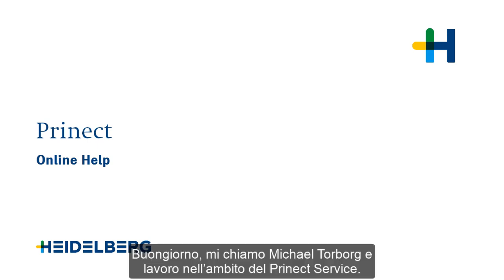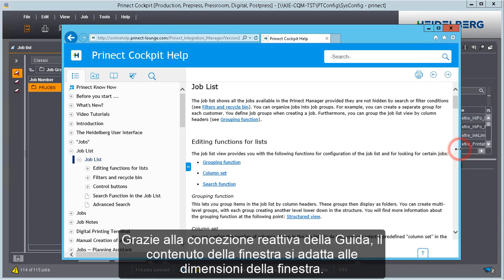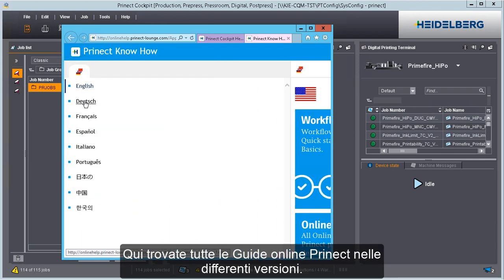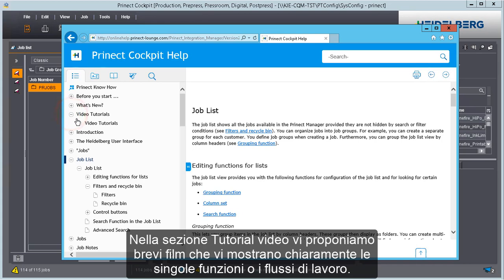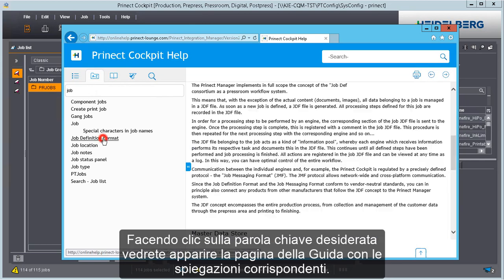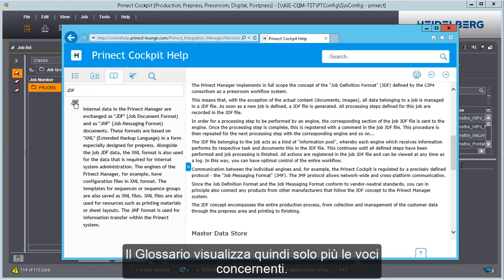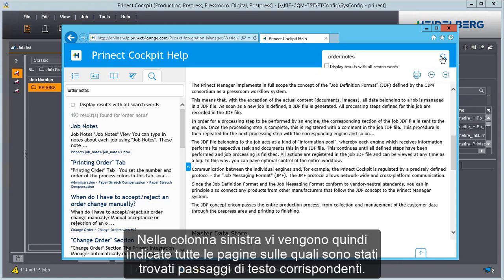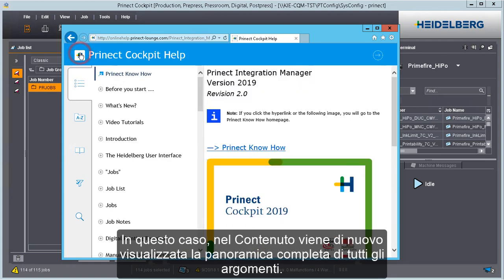Guida online di Prinect Digital Frontend.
Tutorial sulla Guida online di Prinect Digital Frontend.